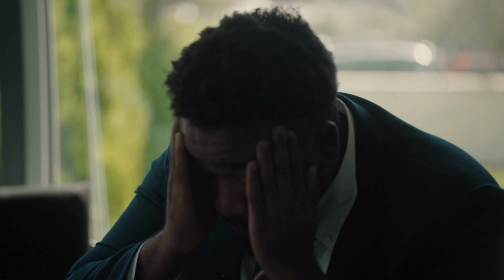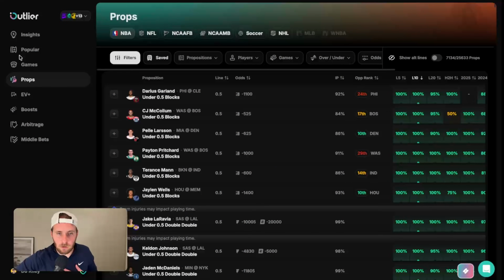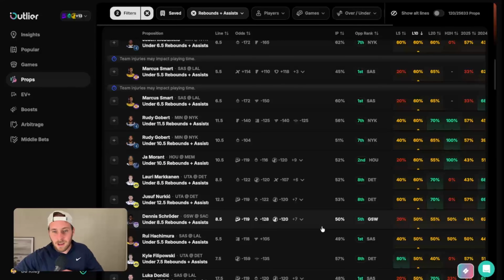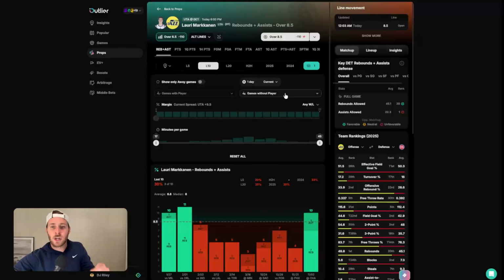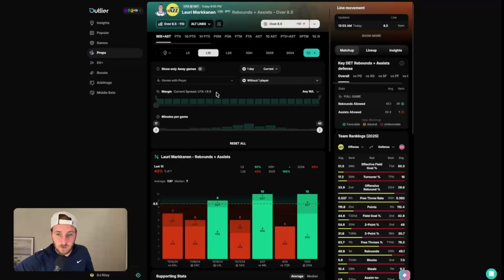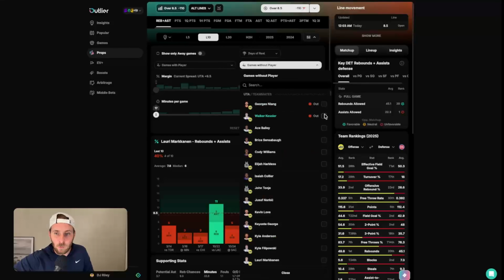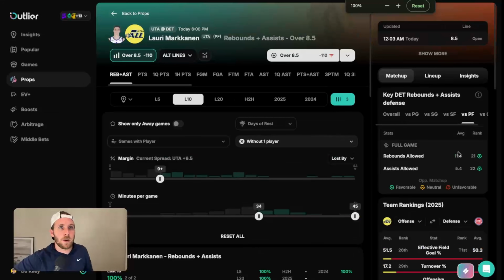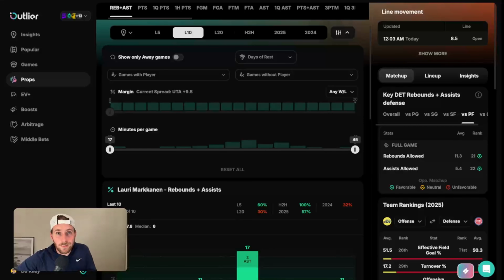I Built a Game Script Before the Game… and It Changed How I Bet Forever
You know that feeling when a bet loses… but only because the game didn’t play out how you imagined?

What if you actually mapped it out first — every injury, expected minutes, possession, pace, matchup, and outcome — before placing a single bet?

In this video, we walk you through how to use Outlier to build a game script before tip-off, and how it can completely change your approach to betting.

No more random props. No more guessing. Just data, logic, and a narrative that makes every pick make sense.

What You’ll Learn:
✅ What a “game script” actually is — and why sharp bettors use it
✅ How to predict pace, scoring flow, rotations, and key player roles before the game even starts
✅ How a strong script leads to better prop bets, parlays, and live betting spots
✅ Real examples using Outlier’s data: hit rates, matchup advantages, foul trends, and more
✅ The exact framework you can copy for your next slate

👉 New to Outlier?